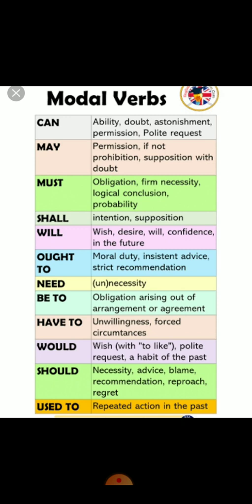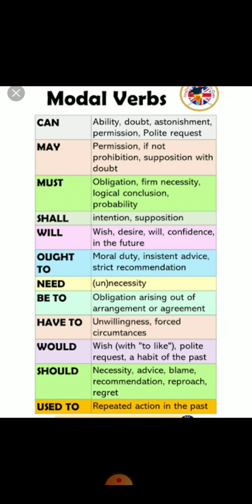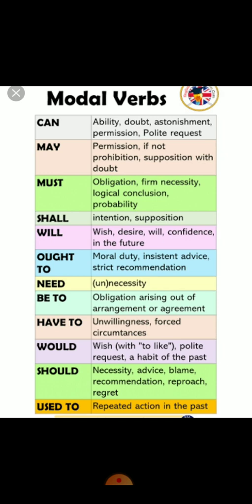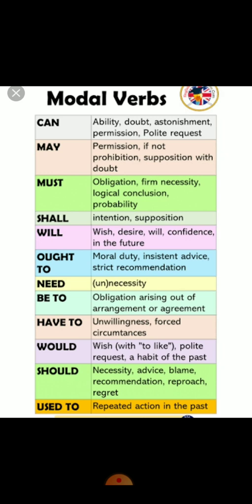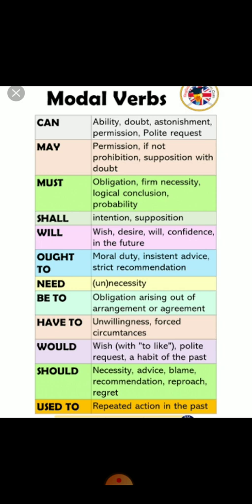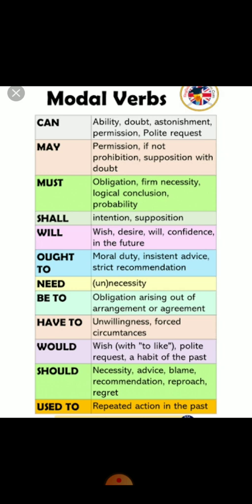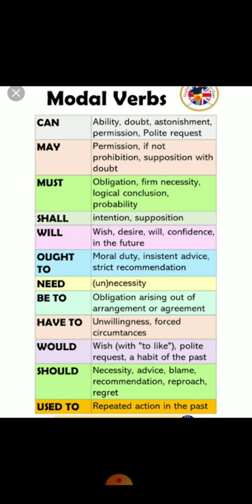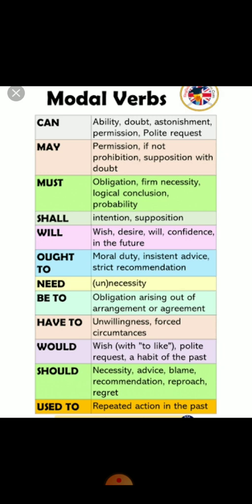Differences between primary and modal auxiliaries .. (part 2) for class ix and others